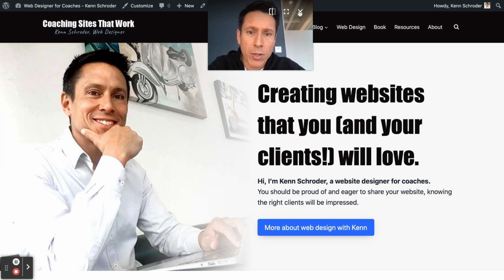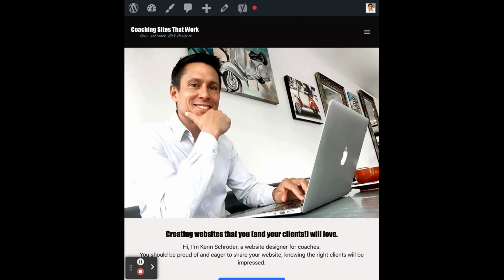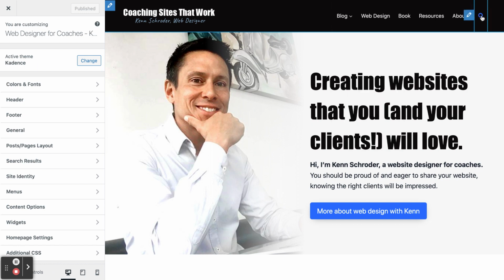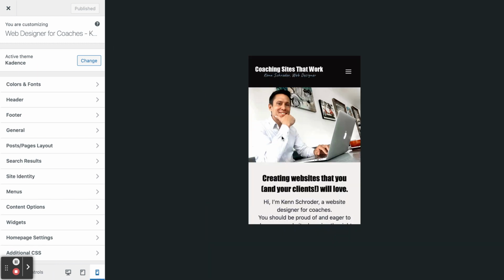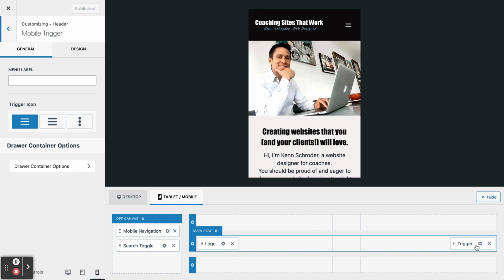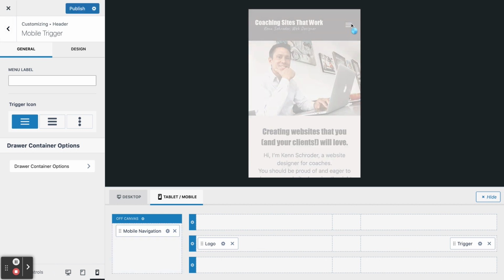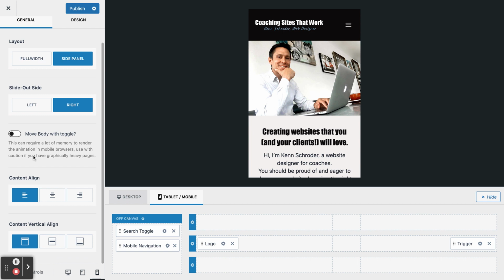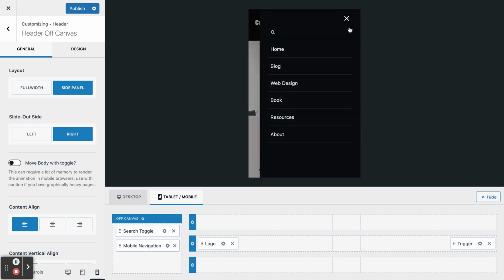WordPress Kadence - How to Add a Search Icon to the Mobile Menu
I'll show you how to get the little search icon to appear in the mobile menu.